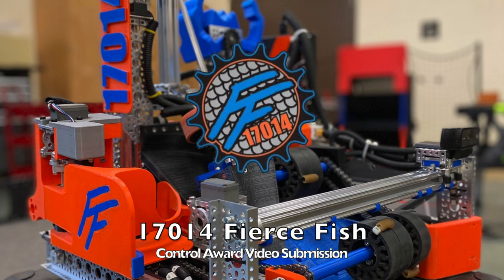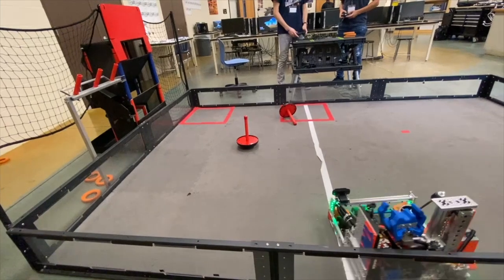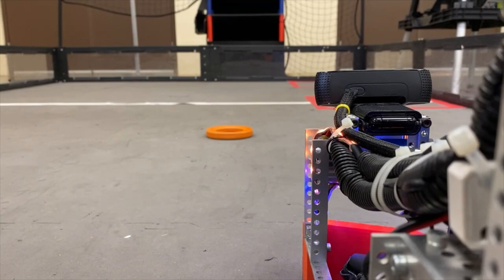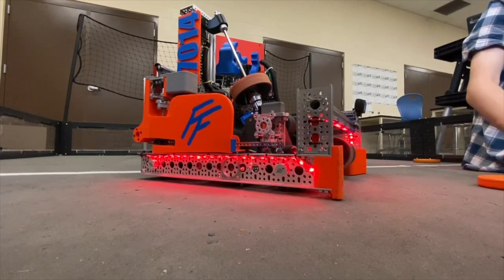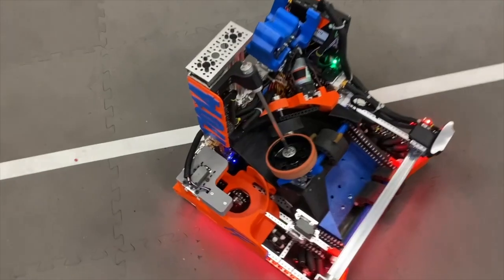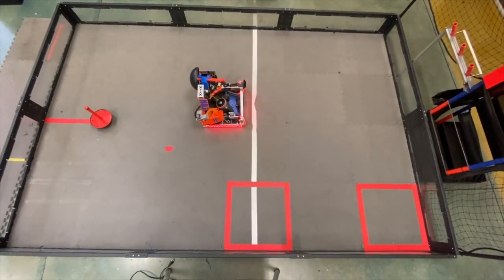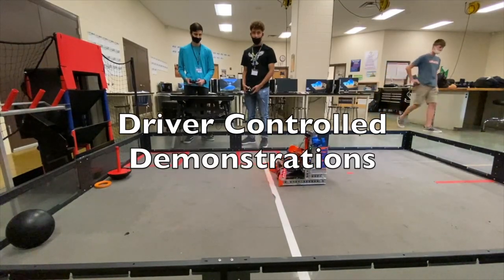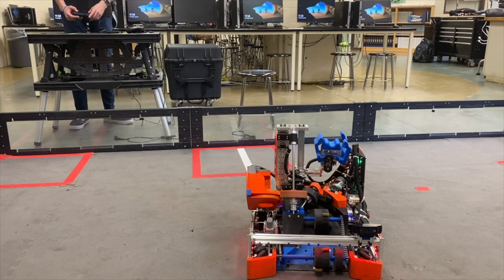FIRST Tech Challenge - Fierce Fish 17014 Control Award Video - Ultimate Goal